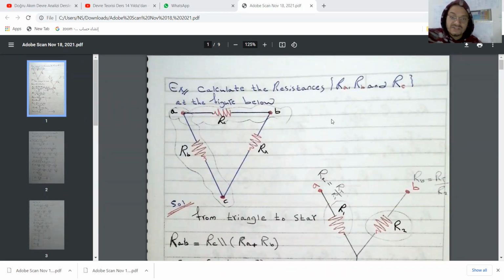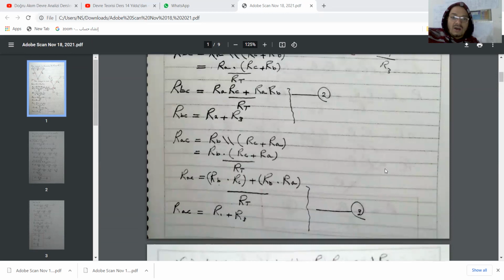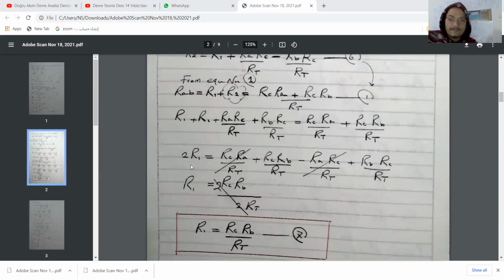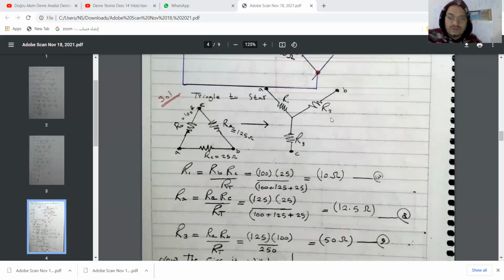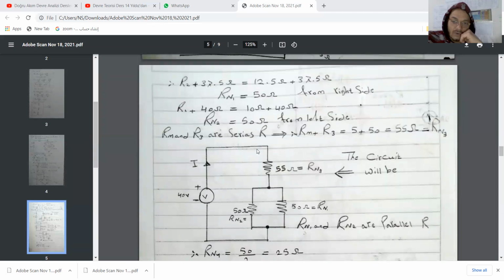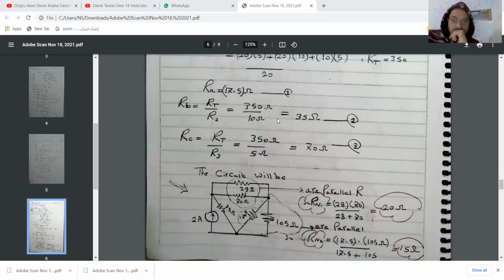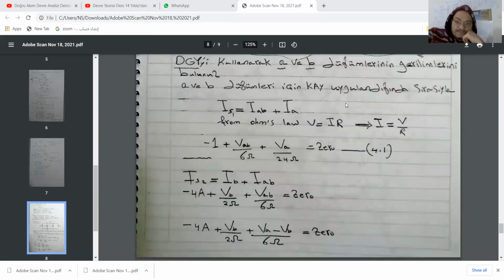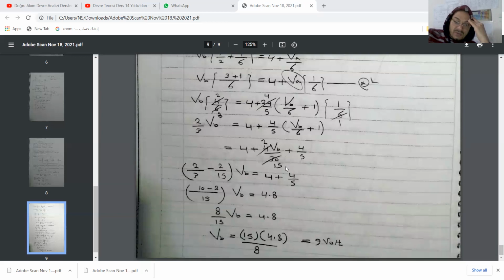(analysis circuit)Solving examples to convert the triangle R to star and find Ra,b,C,R1,2,3 equ